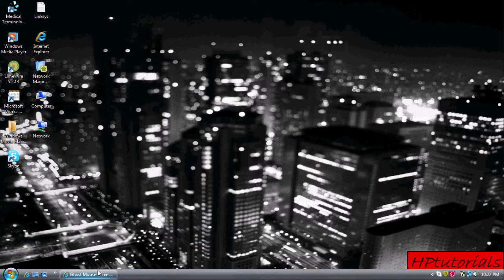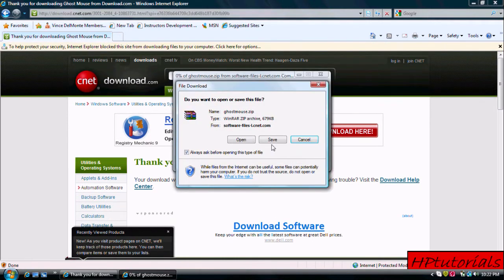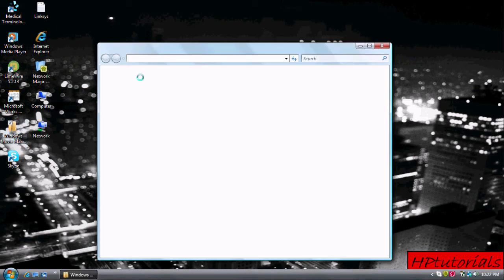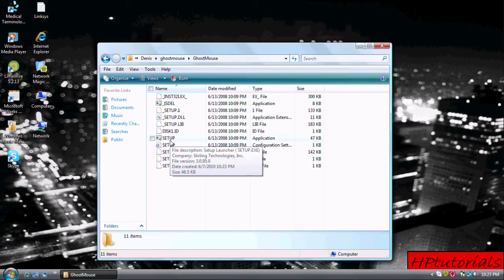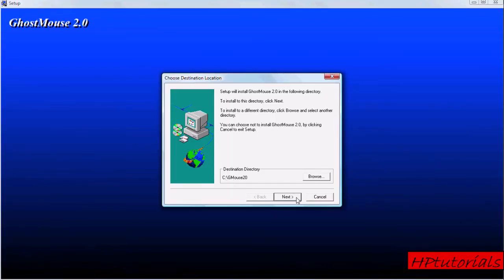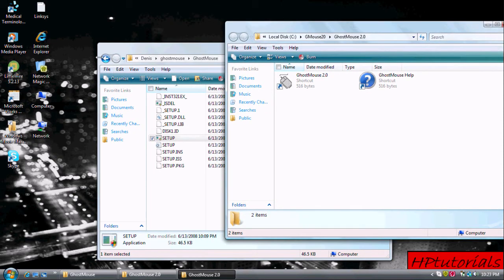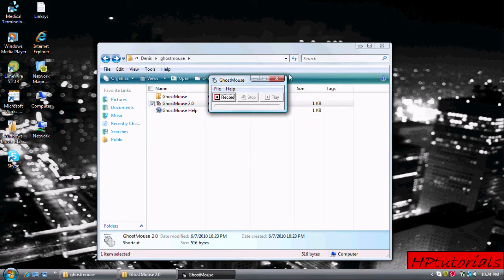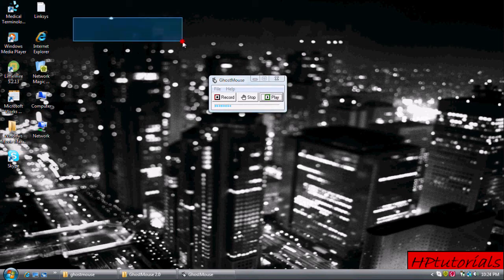PC Tutorial - How to Download and Install GhostMouse 2.0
In this short tutotial, you will learn how to download and install GhostMouse 2.0 version. It doesn't take much effort or skill, but I think it's worth it.

This video was recorded from my Windows Vista laptop.